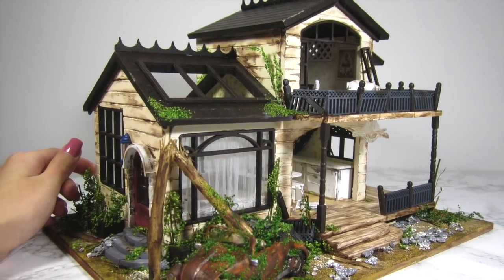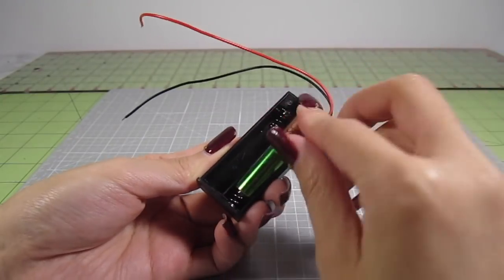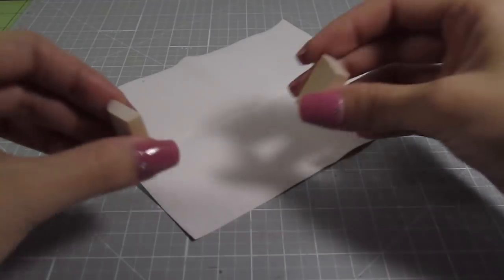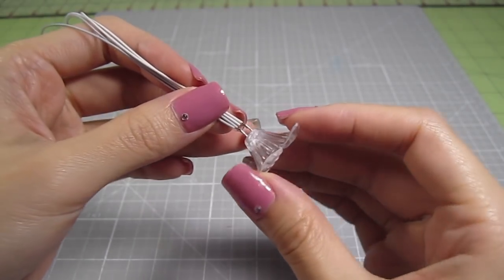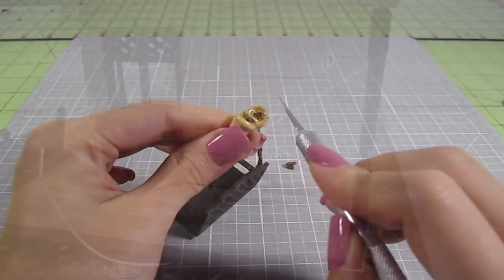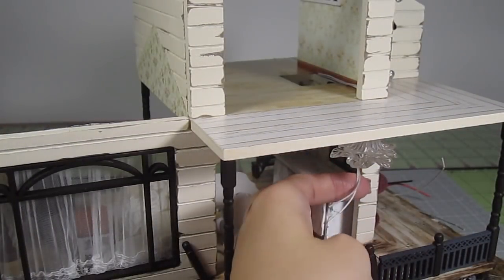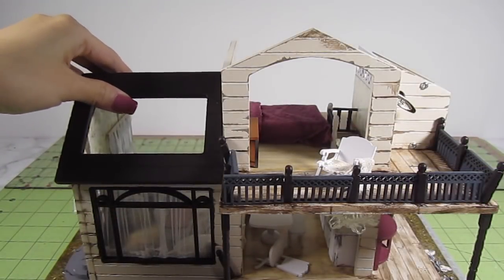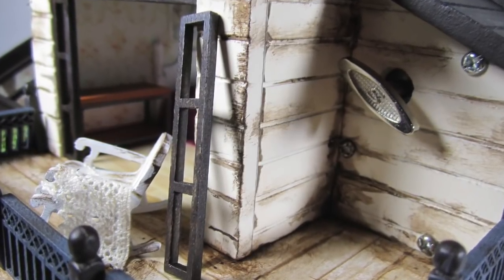DIY Miniature Haunted House (Kit Bash)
Hi guys! Today, I’m showing you how to make this miniature haunted house using the Provence lavender dollhouse kit! This is all in 1/36 scale so all the pieces are super tiny! I really hope you like it!

Link to English instructions

**The website lists this kit as 1/24 but it is closer to 1/36.
✏ Keep up to date with my videos!
✏ PRODUCT LINKS:
X-Acto Knife
Metal Shears
Elmer’s PVA glue
E6000 Glue
No-Sew Fabric Glue
Liquitex Acrylic Paints
Metallic Silver Acrylic Paint
Green felt
Crayola Air Dry Clay
Black Nail Polish
28 Gauge Jewelry Wire